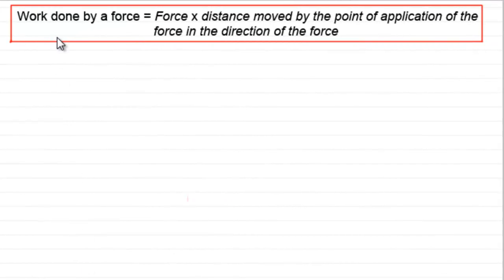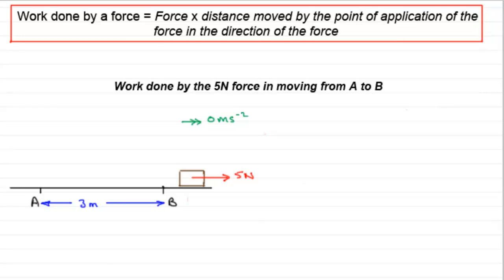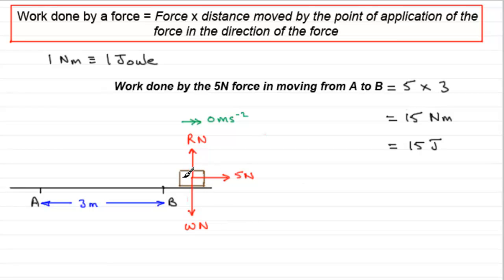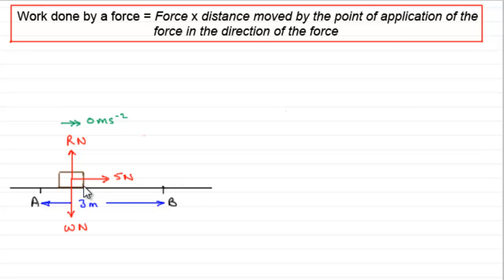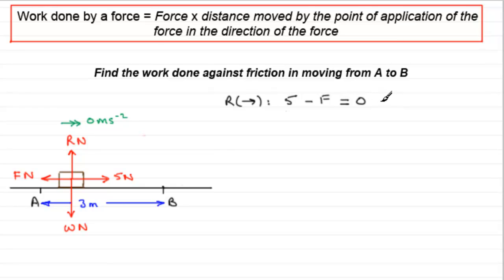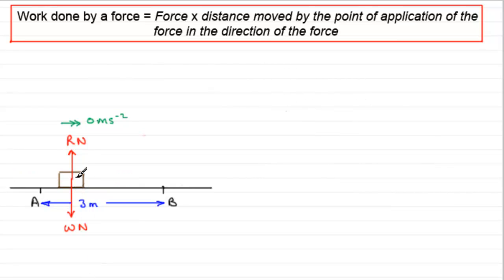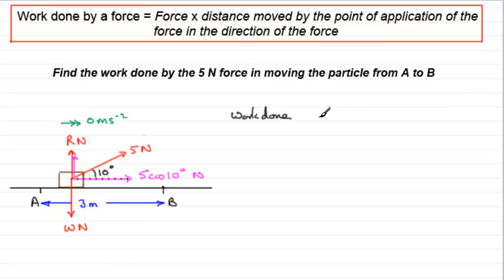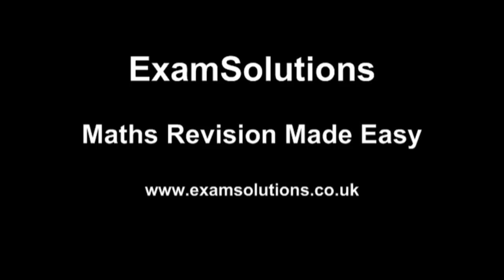Work done - horizontal plane : ExamSolutions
Tutorial on work done on a horizontal plane